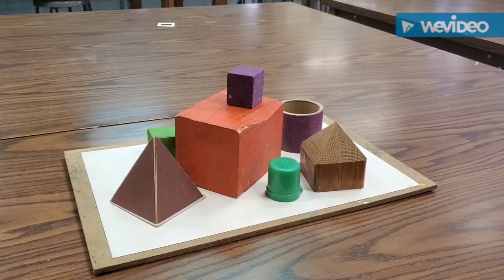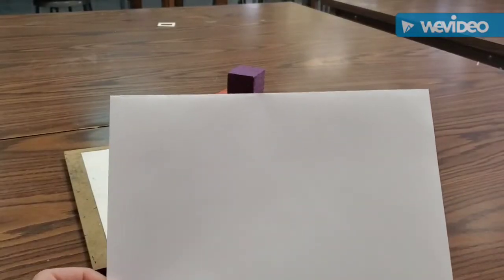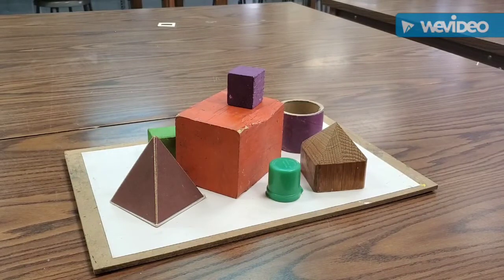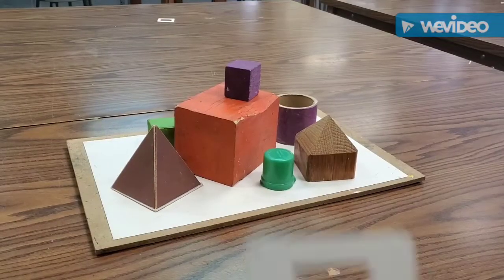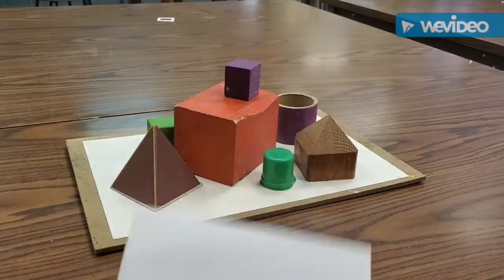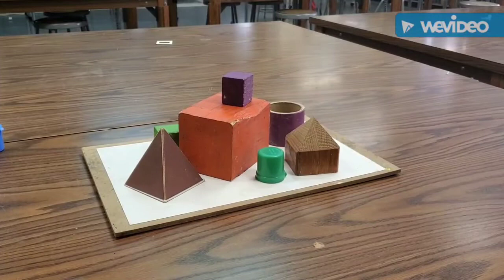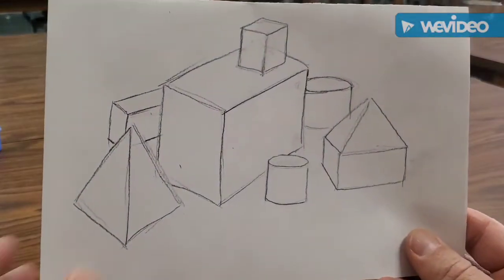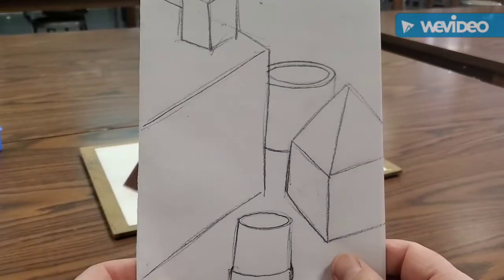Drawing Geometric forms